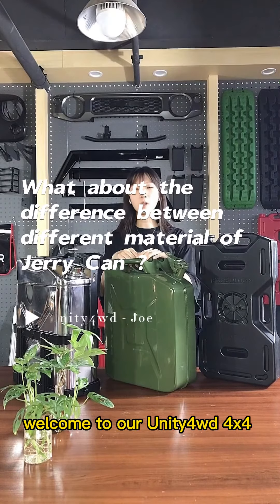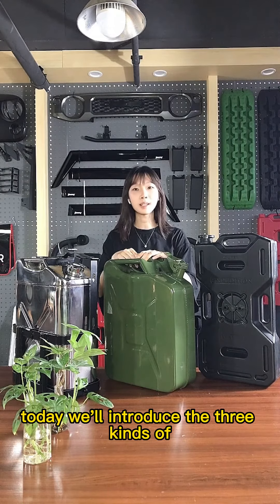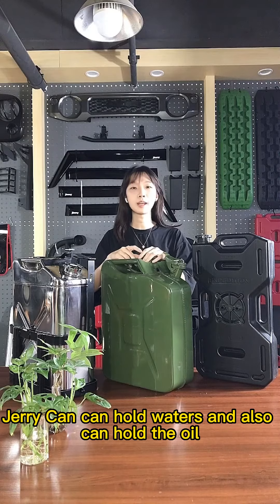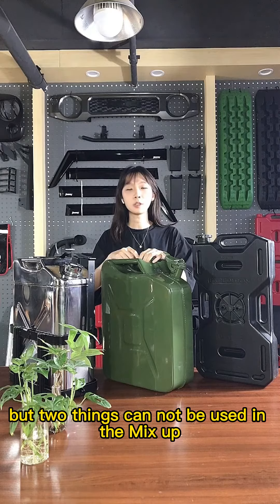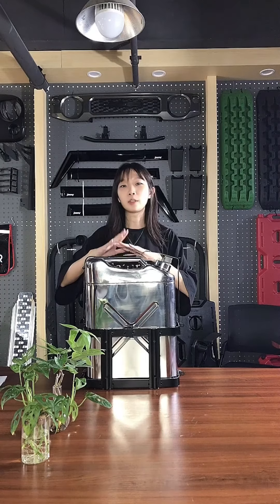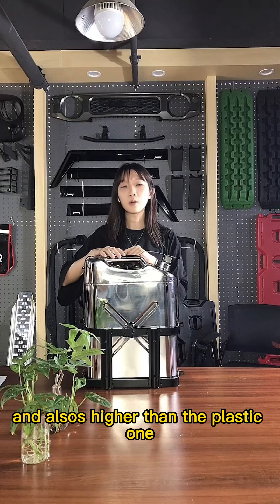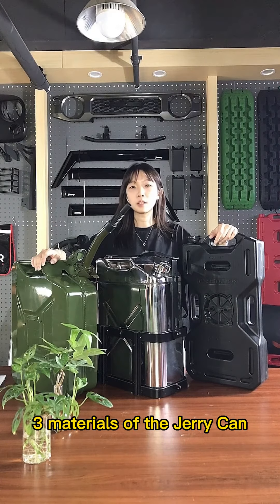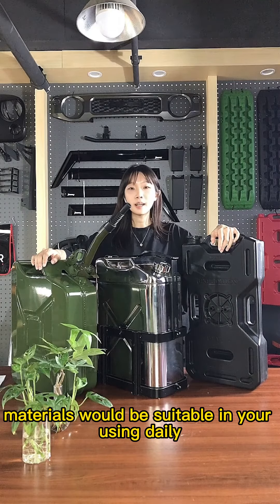Unity4wd - Different Material of Jerry Can